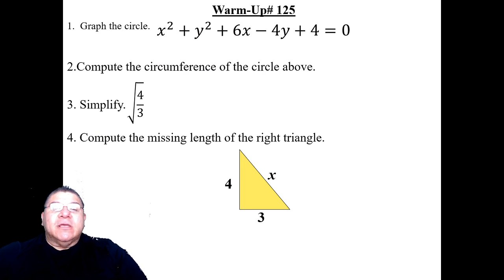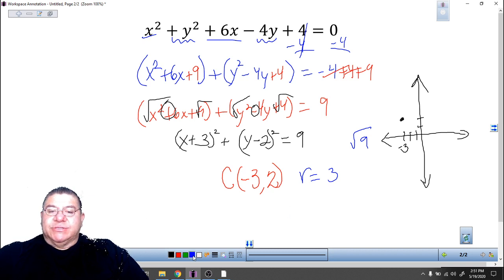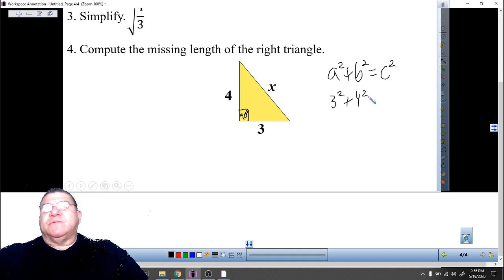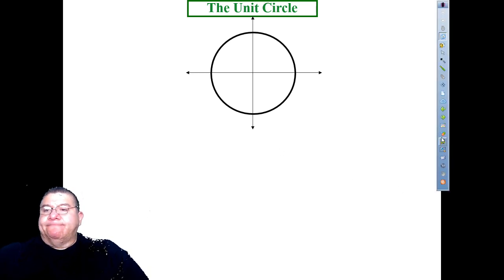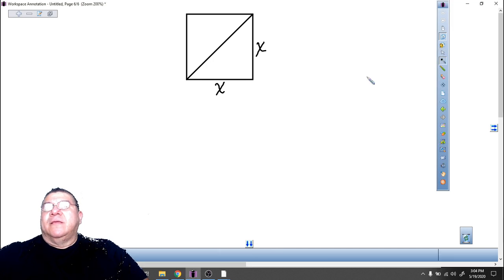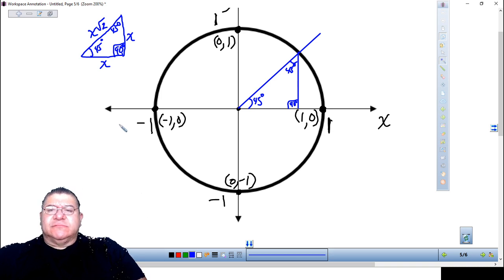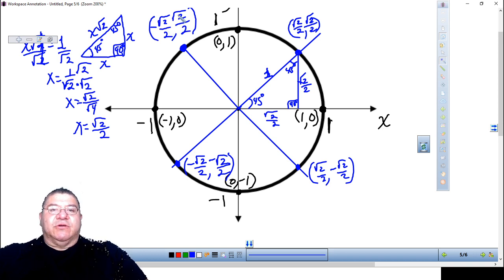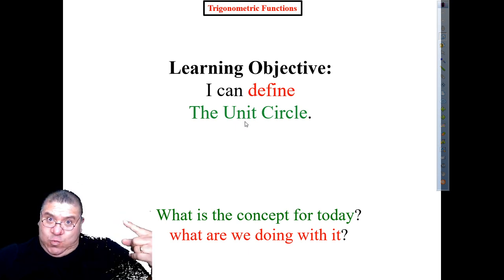Mr. Q's Intro to The Unit Circle